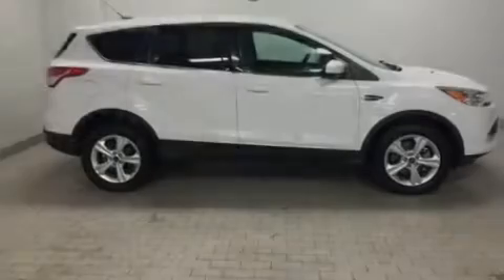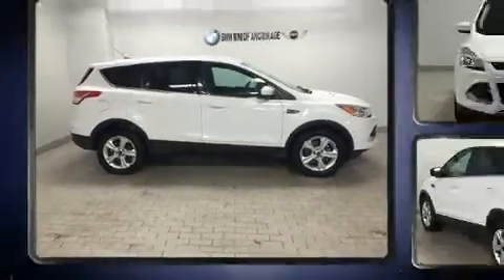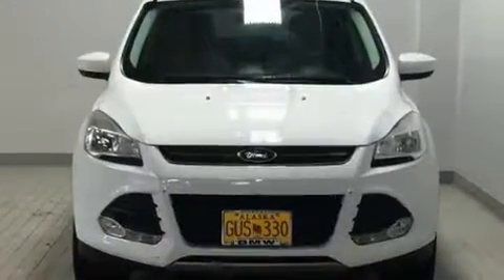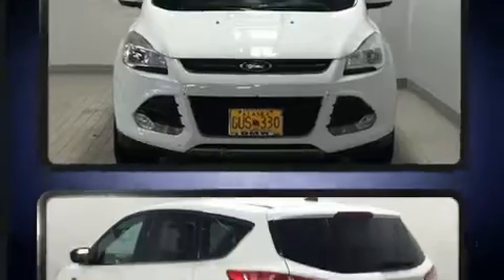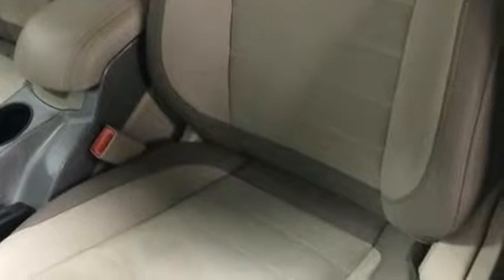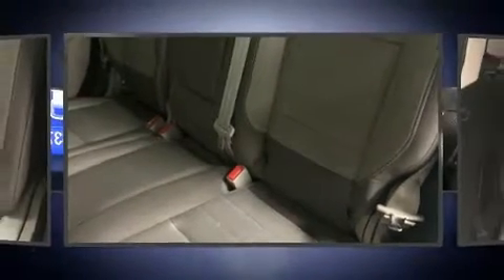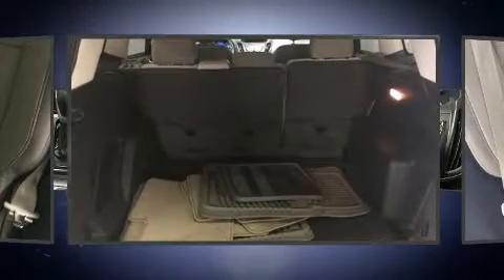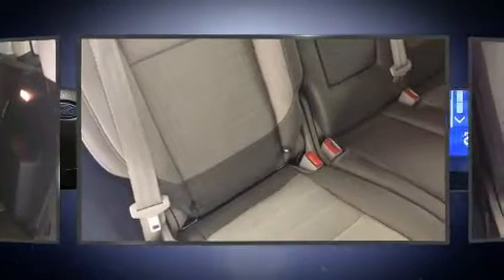2013 Ford Escape SE 4WD in Anchorage, AK 99501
Familiarize yourself with the 2013 Ford Escape. With fewer than 45,000 miles on the odometer, this 4 door sport utility vehicle prioritizes comfort, safety and convenience. It features an automatic transmission, 4-wheel drive, and a 2 liter 4 cylinder engine. Turbocharger technology provides forced air induction, enhancing performance while preserving fuel economy. Ford infused the interior with top shelf amenities, such as: a rear window wiper, 1-touch window functionality, a trip computer, an outside temperature display, front bucket seats, front fog lights, and remote keyless entry. Safety equipment has been integrated throughout, including: dual front impact airbags with occupant sensing airbag, head curtain airbags, traction control, brake assist, ignition disabling, and 4 wheel disc brakes with ABS. Electronic stability control ensures solid grip atop the road surface, no matter how challenging the driving conditions. Our sales reps are extremely helpful & knowledgeable. They'll work with you to find the right vehicle at a price you can afford. Stop by our dealership or give us a call for more information.